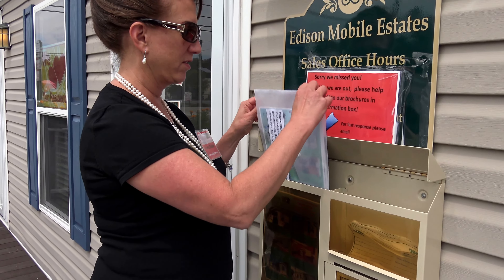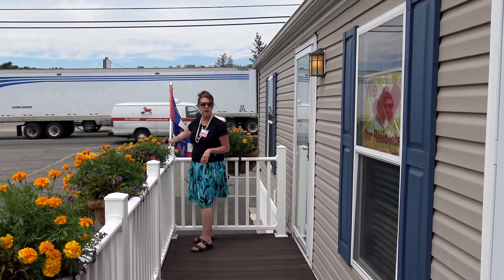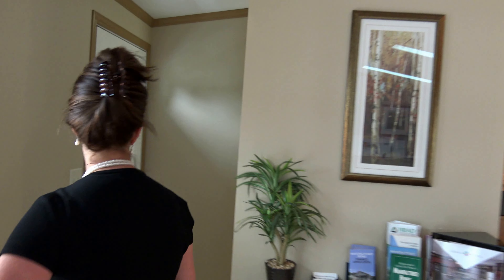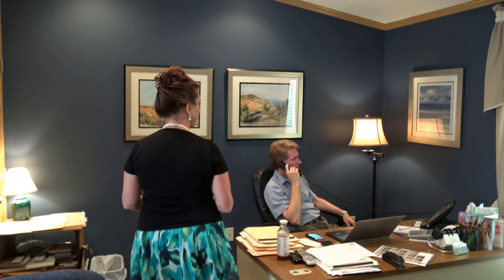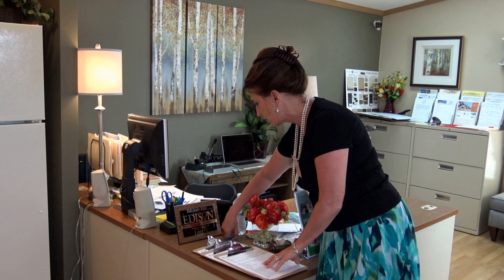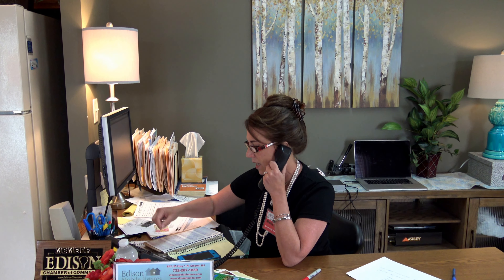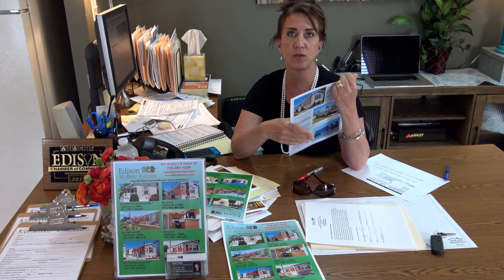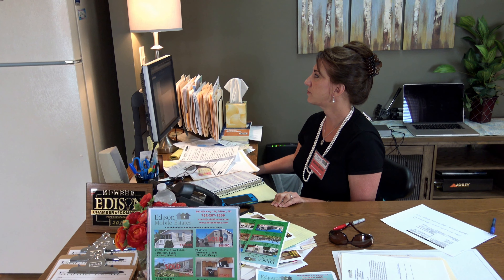My sales work at Edison Mobile Estates in Edison, New Jersey 2016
1) minimum 10 % down payment
2) Credit score of 650 or better
3) No more than 43% debt to income ratio

STEPS
, fill out our Pre-Qualifying Questions
2) Receive and read our Informational Email
3) Confirm the Pre-Qualifying Questions
4) Receive a courtesy list of NJ Manufactured Home loan originators that, as far as we know, are the only ones in NJ who offer loans for MANUFACTURED HOMES in a LAND LEASE COMMUNITY.
4) Due to employee shortages, to tour homes we now require
If financing, you provide a pre-approval loan letter.
If it is a cash purchase, provide a bank statement documenting funds to purchase.
5) Once this is received, tours of available homes can be scheduled.
4) After your tour, if you wish to purchase, you will be emailed an online link to fill out the Resident Application. Each adult (18 and older) to reside in the home must fill out a separate online application. Each adult MUST have their own email. All persons to reside in the home are to be listed, including children. There is a $45 non refundable charge per adult to process the application.

See the website for updated Monthly lot fee charge, which includes: City water and sewer, Garbage and recycling pick up, Mail delivery, maintenance crew on site, office on site, care of common areas including streets, snow plowing. Real Estate taxes are paid by the community, not individual homeowners.